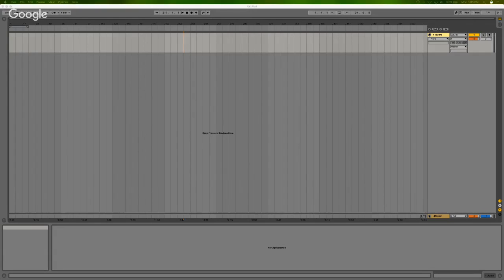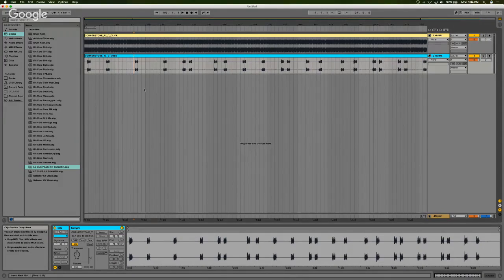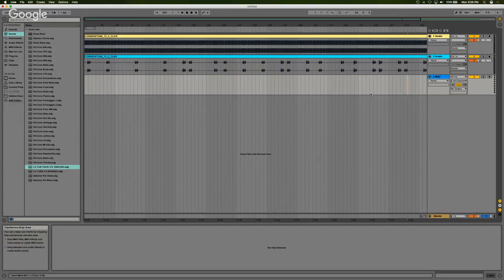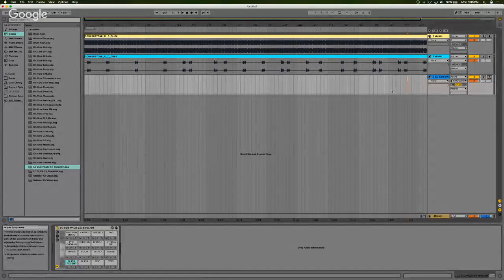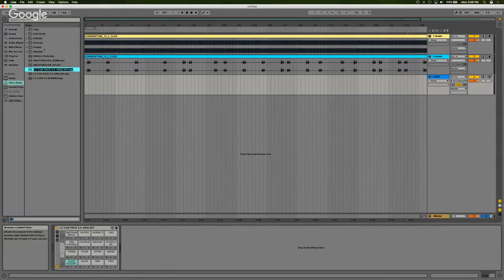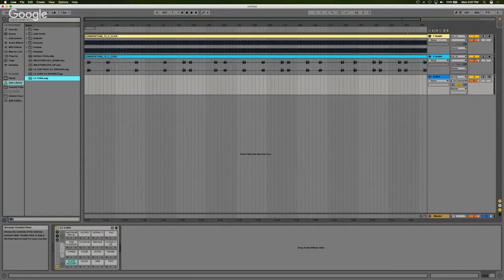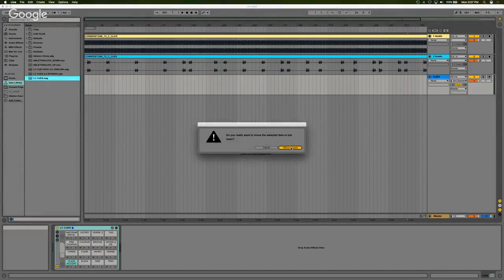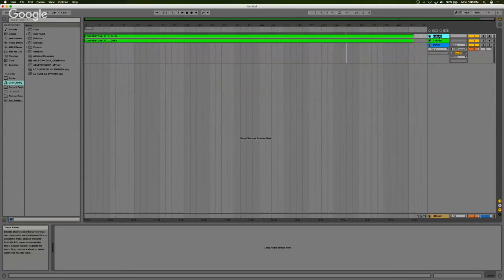Creating Tracks in Ableton Live - Session 4 (Keys/Pads/Synths) Part 1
Learn how to create tracks using Ableton Live! In this session, we're looking specifically at how to create great keys, pads, synthesizer sounds using a USB piano and software plugins! Enjoy!